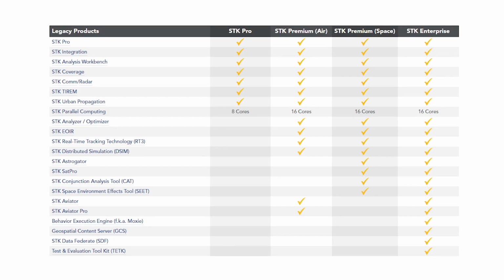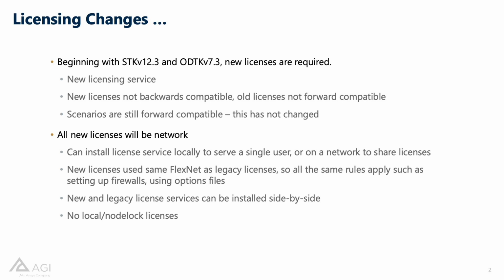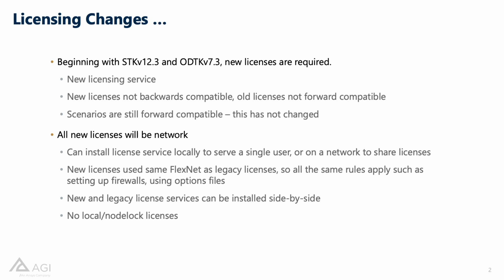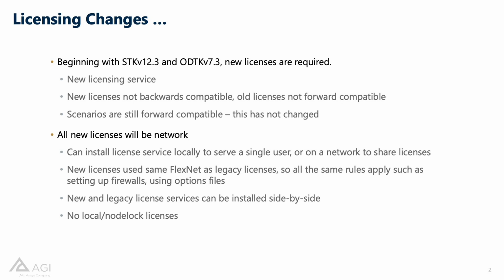Why it's easier to choose Systems Took Kit (STK)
To reduce the complexity of choosing the right mix of products and capabilities needed by our customers, we have consolidated and simplified the approach. We have removed any guess work, while offering a rich set of features to accommodate future growth and added expertise.  It’s easier than ever to choose STK Pro, STK Premium for Air or Space, or STK Enterprise. The licensing management process has also been improved, making it easier to manage licensing based on known user profiles.